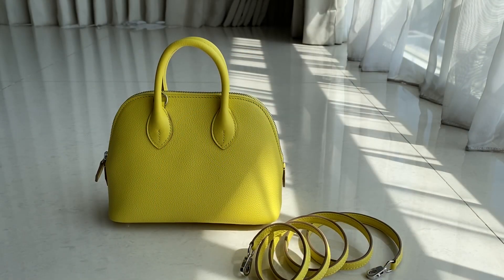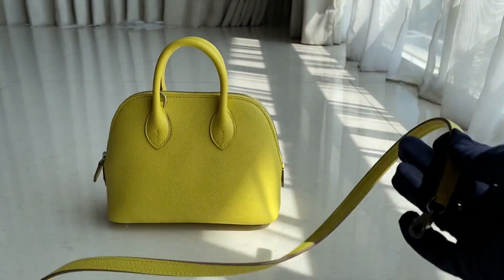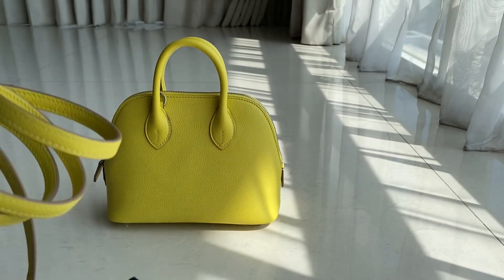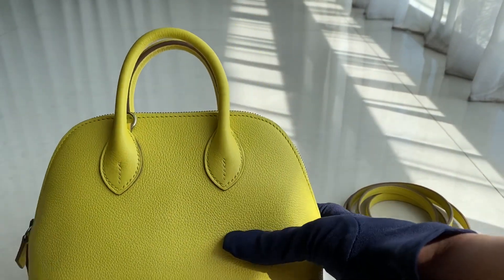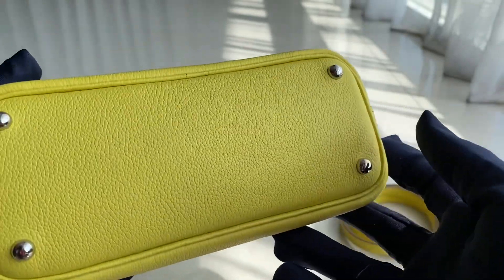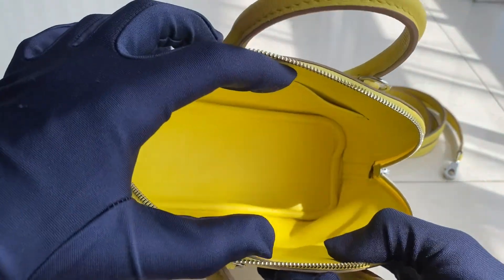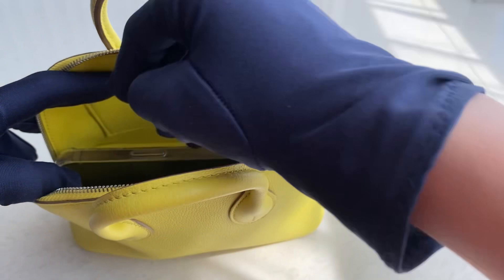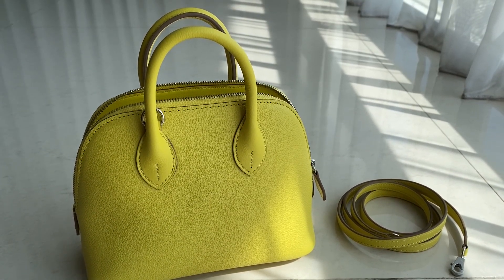BOLIDE MINI EVERCOLOR LIME PHW - MW FASHION TALKY